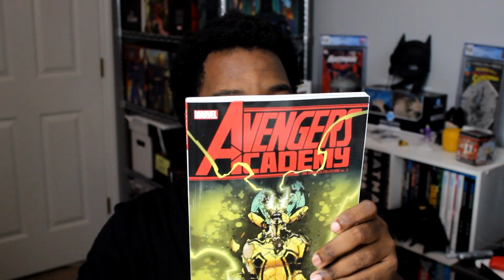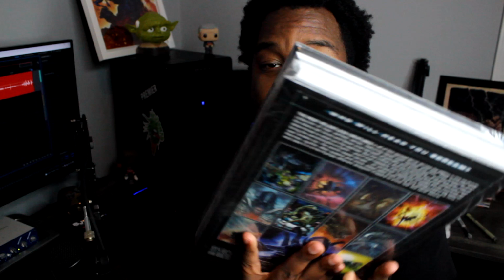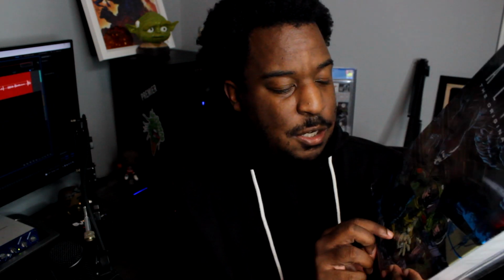My BIGGEST OMNIBUS HAUL Yet! | Organic Priced Books Omnibus Haul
Organic Priced Books sent me 45 POUNDS of epic omnibus goodness! Even massive technical difficulties couldn't keep me from showing them to you! before the weekend ends and you can save massively on these titles and many more!

Mainstream Comics - The only Mystery Box with a theme! Check out my rundown each week to save 20% on your first order!

Organic Priced Books - the fastest growing source for brand new collected editions! Save $2 on every order using my referral

Zavvi - an amazing source of geek culture items. DVDs, Posters, Graphic Novels and a bunch of great apparel.